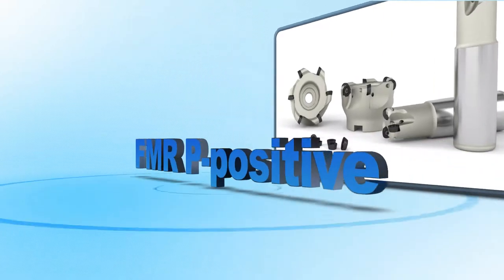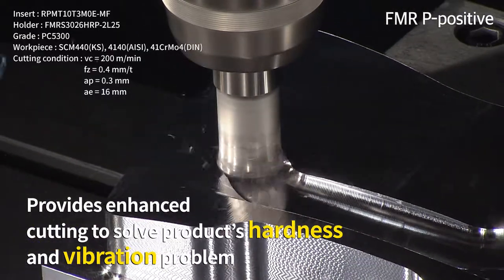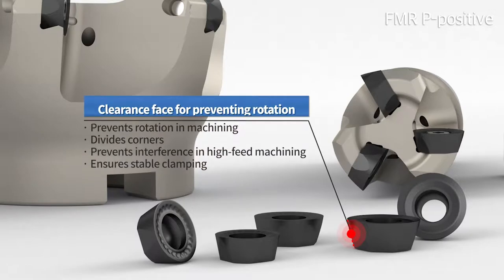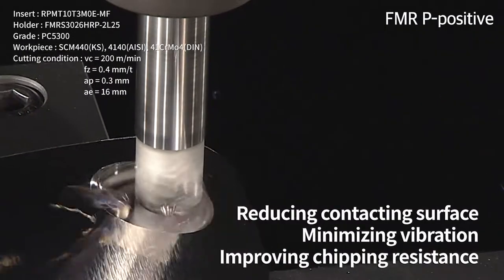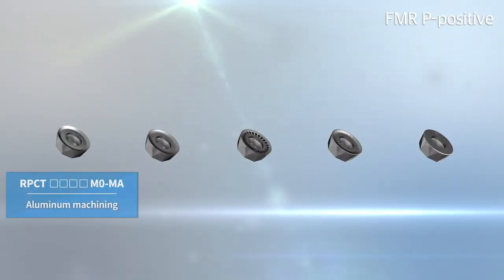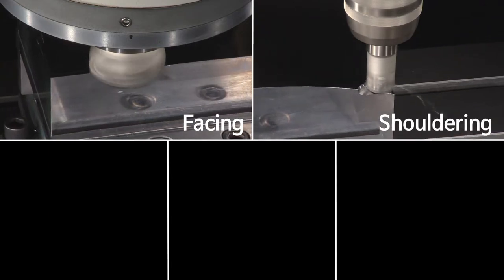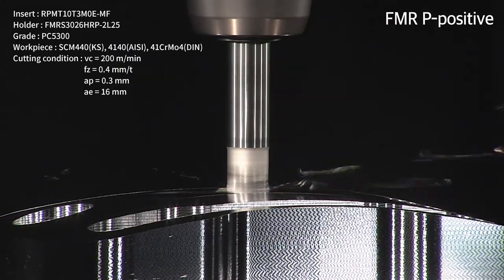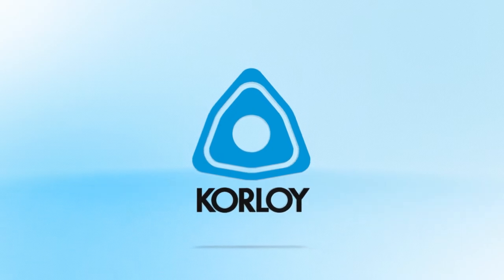FMR P-positive [ENG]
Future Mill Series for Mold Making